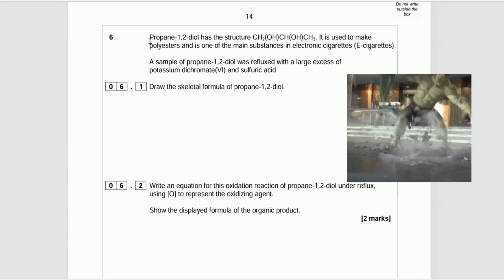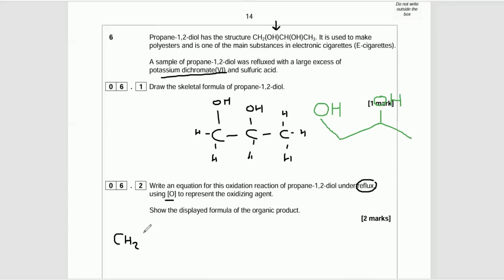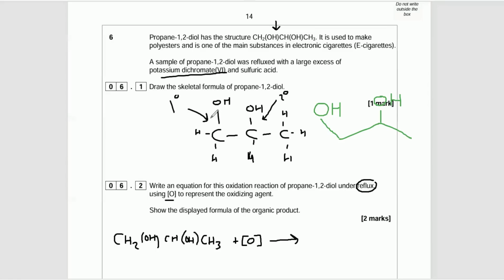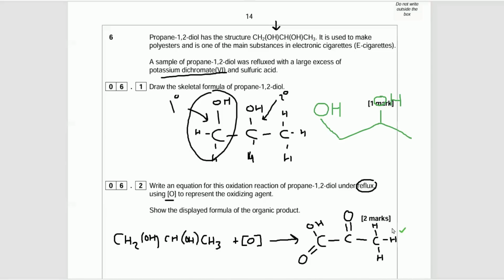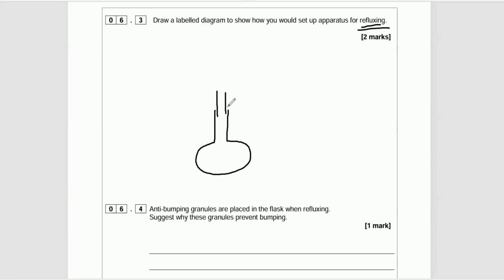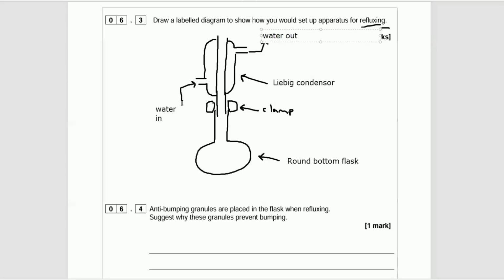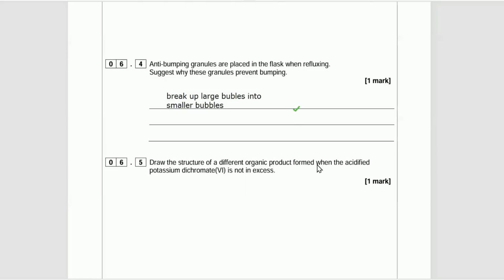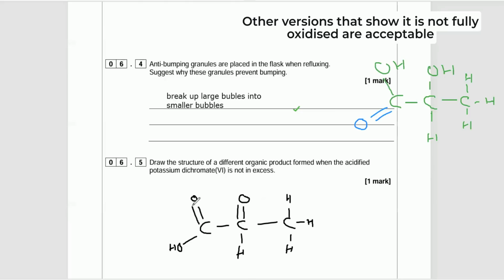A-Level Chemistry walkthrough question Reflux Oxidation of alcohols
Here I go through a basic reflux question for organic chemistry so grab a pencil and paper and have a go